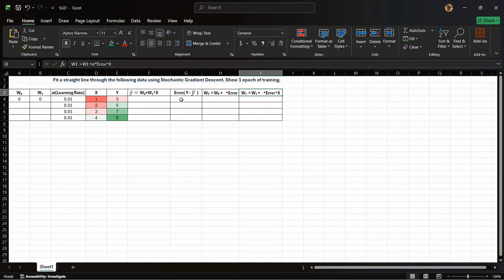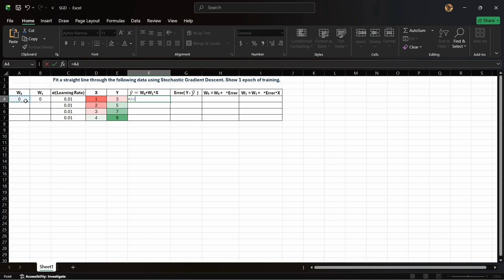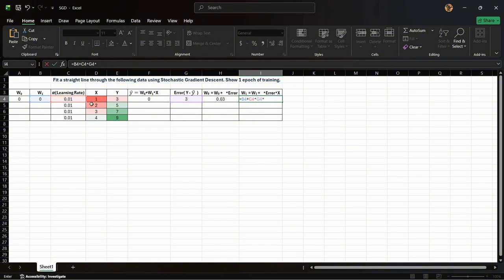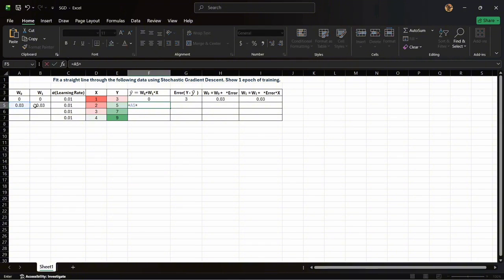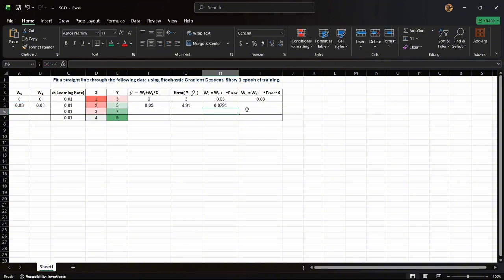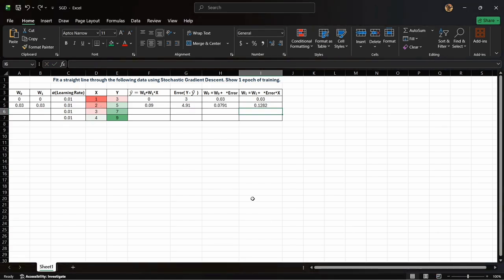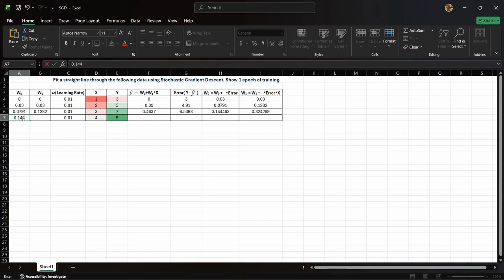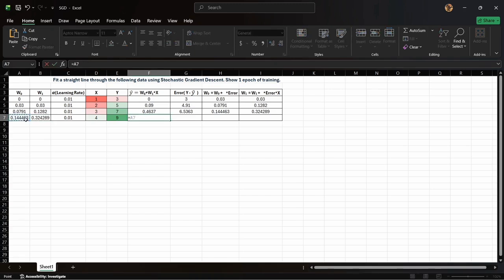Stochastic Gradient Descent in Linear Regression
Numerical Example of Stochastic Gradient Descent(SGD) | Machine Learning | Linear Regression